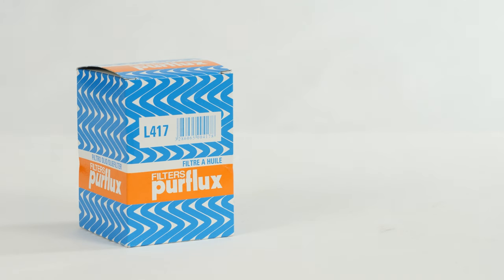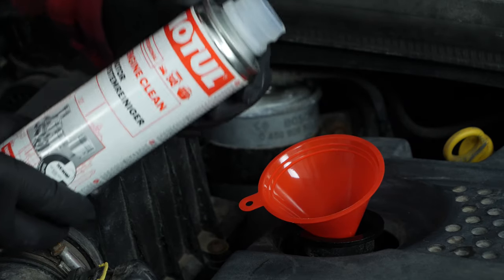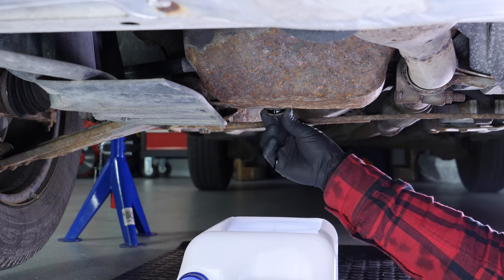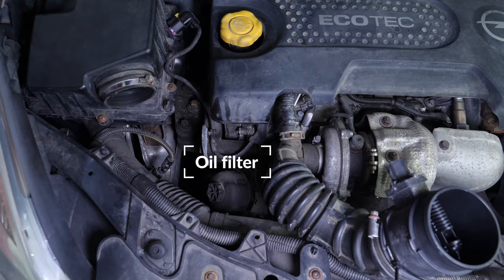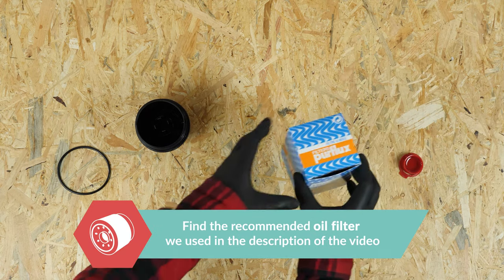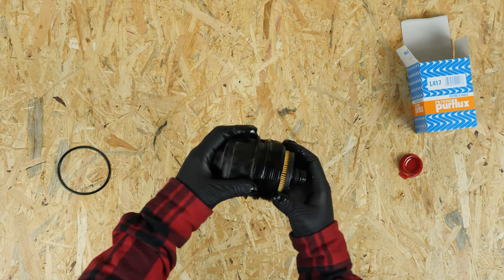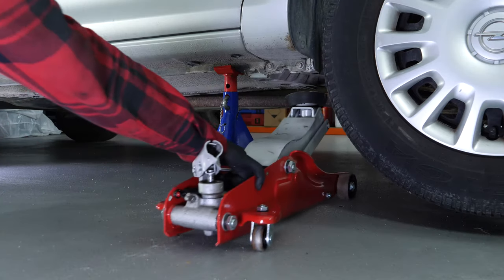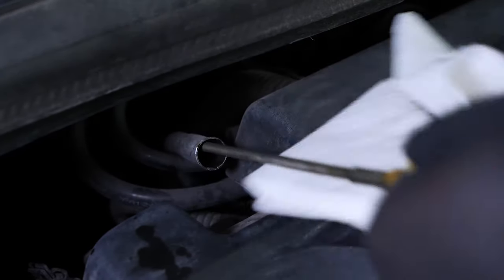Change the oil and the oil filter CORSA D 1.7 CDTI 🛢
How to change the oil and the oil filter on a Opel Corsa D.

Needed tools:
-💣🤖🏆The complete toolbox recommended by UseTool EN to repair your Corsa D

- 8mm socket
- 7mm socket
- 10mm socket
- 27mm socket
- Liquid collector
- Funnel (optional)

🔝💪Safely lift your Corsa D with the hydraulic jack and axle stands recommended by UseTool EN 💪🔝

- Hydraulic jack
- Wooden peg
- Axle stand

🚗📢💡 RESOURCES 💡📢🚗